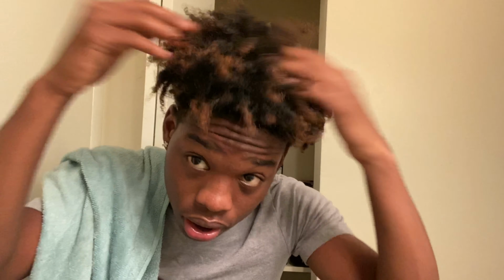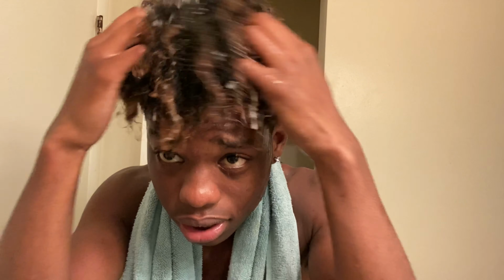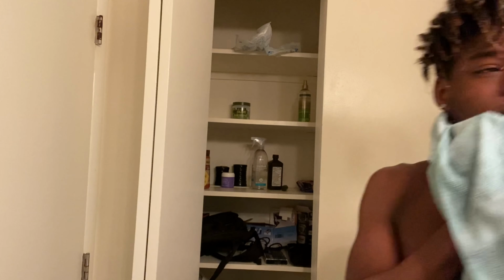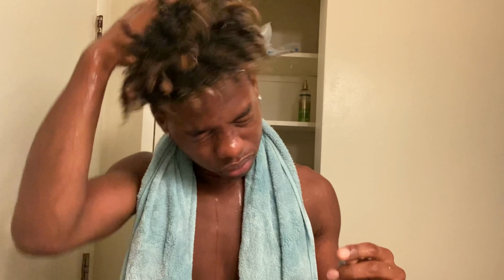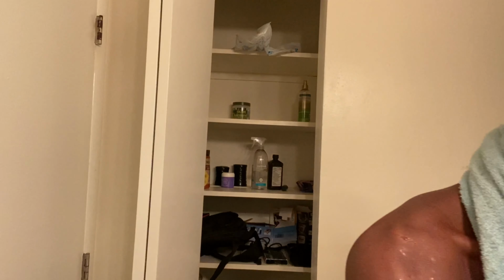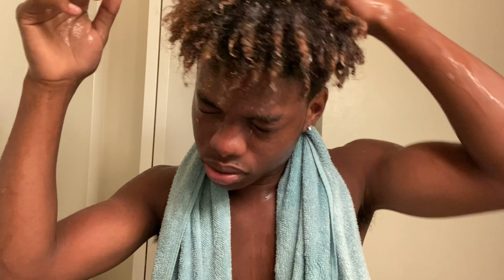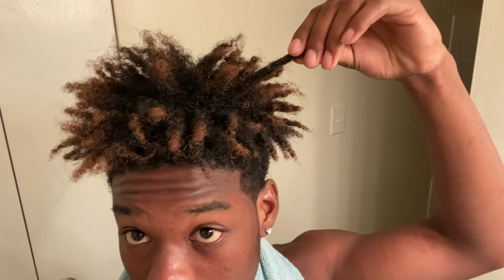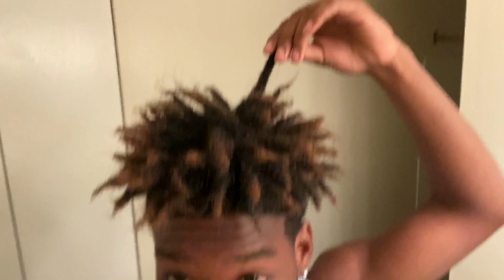Washing My Freeform Locs (I Should’ve Waited🤦🏾‍♂️)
SC- @WAVY.MARI2X